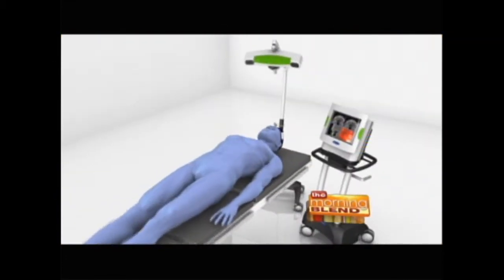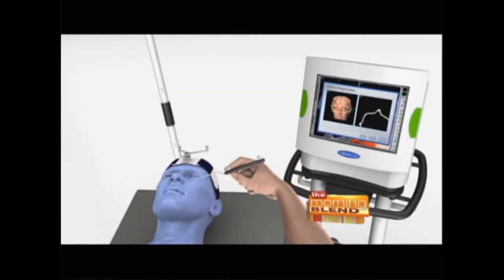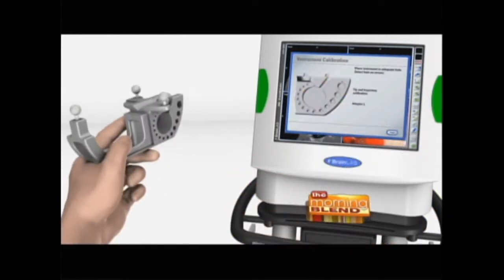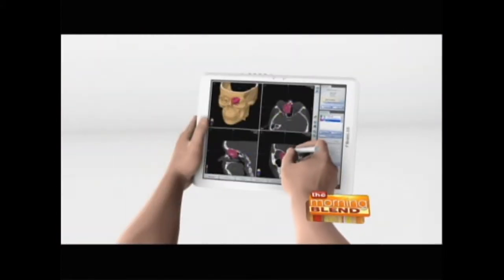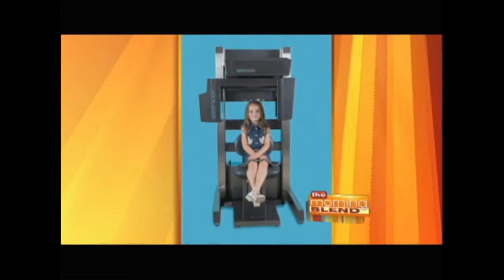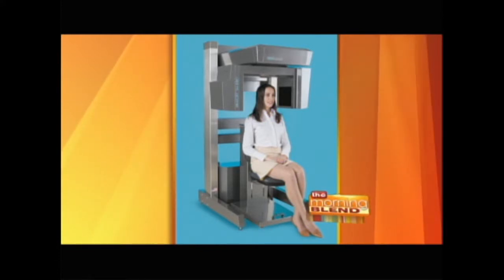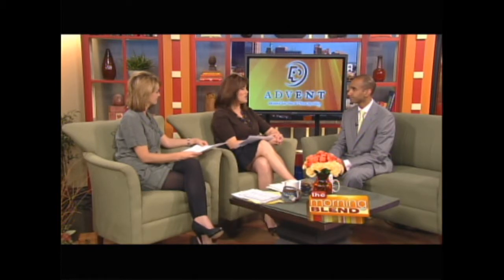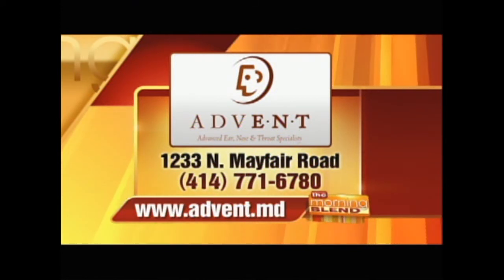Image Guided Sinus Surgery with Dr. Madan Kandula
Milwaukee, Wisconsin's Dr. Madan Kandula discusses Image Guided Endoscopic Sinus Surgery on WTMJ's Morning Blend program.  The piece, also, features a discussion on the Mini-CAT in office CT scanner.